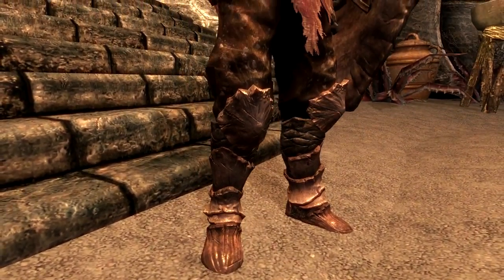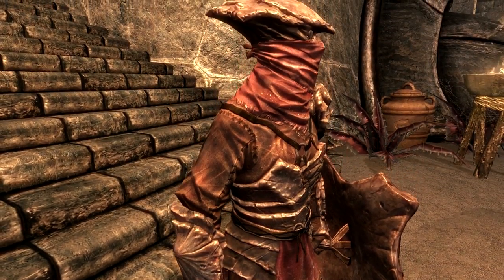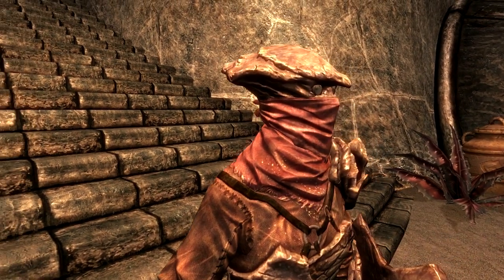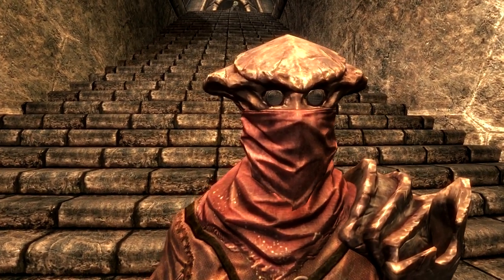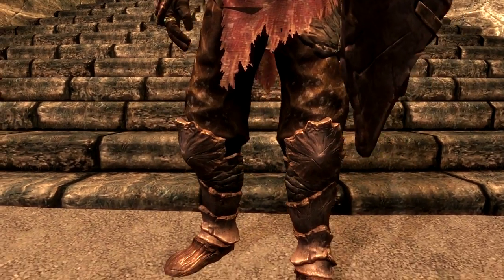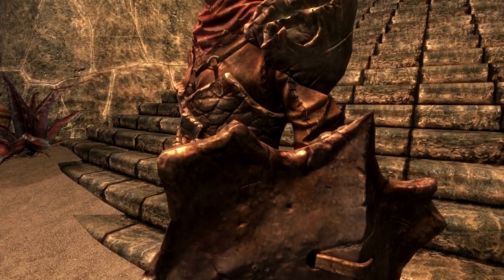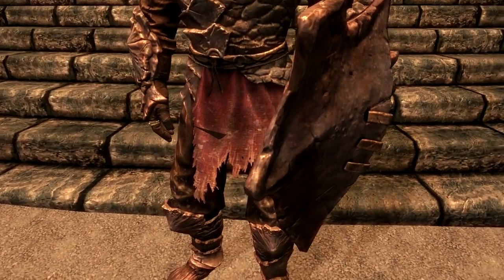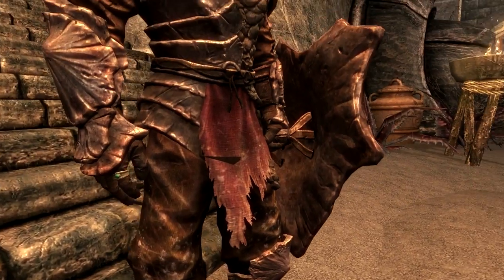Skyrim Dragonborn DLC - Chitin Armour Spotlight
Chay Spotlights some of the newest armour up for Grabs in the New Dragonborn DLC